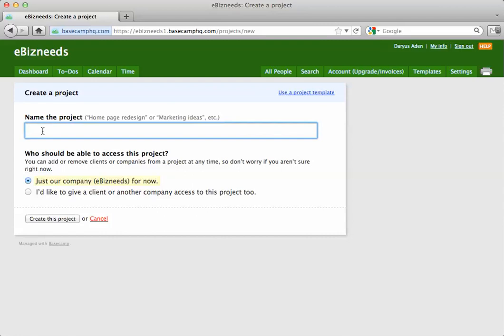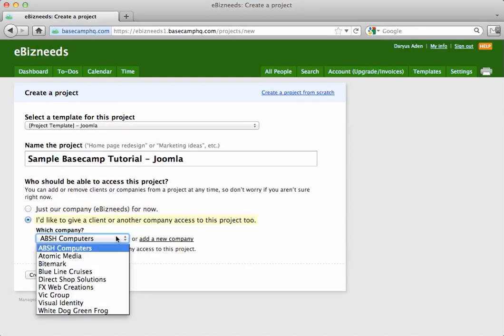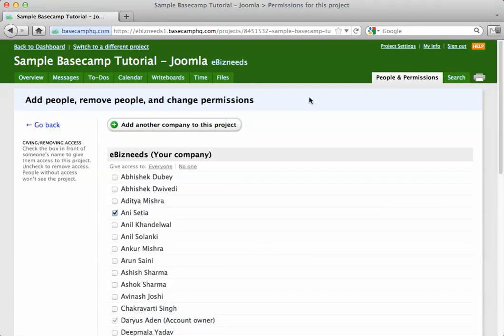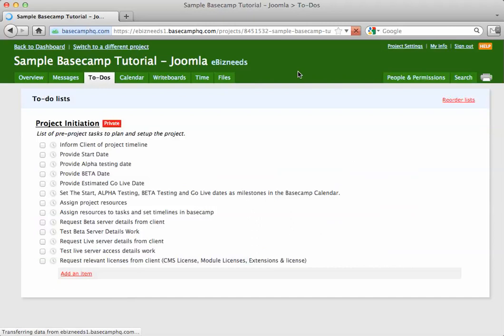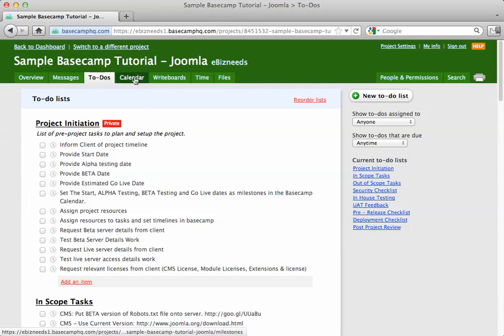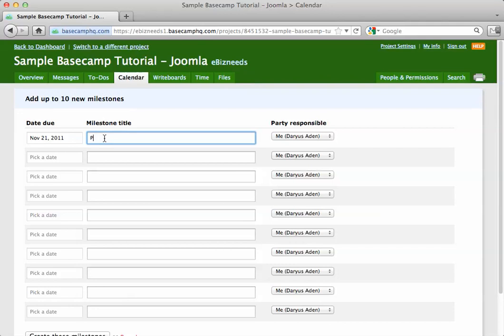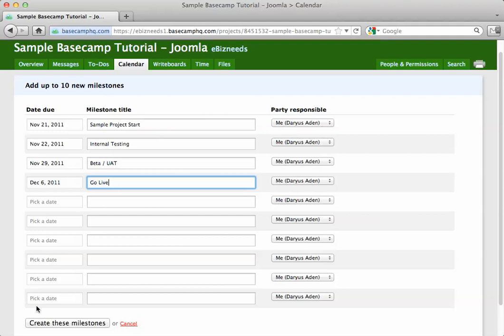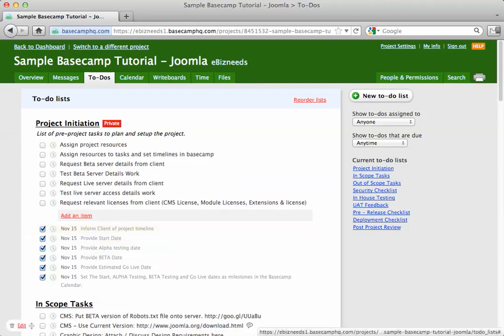21 - Basecamp Creating a Project Part 1